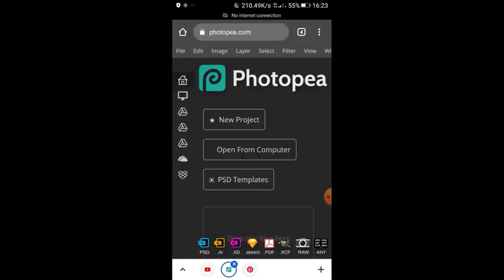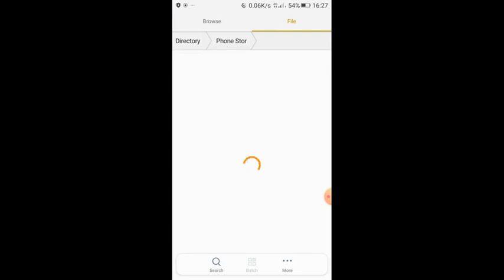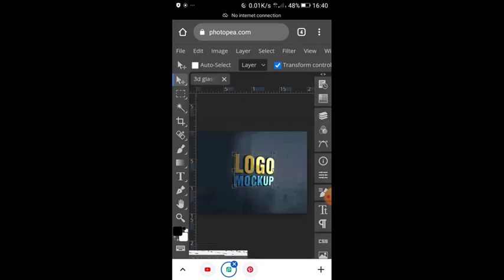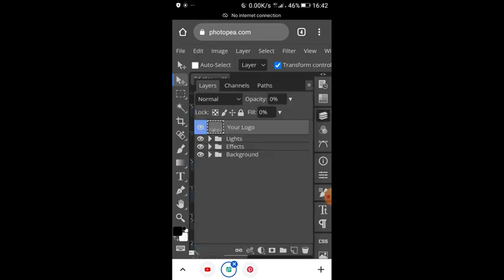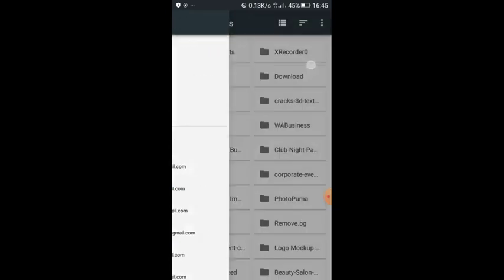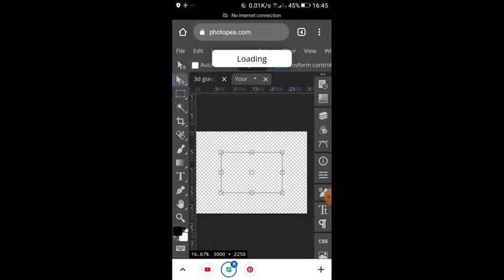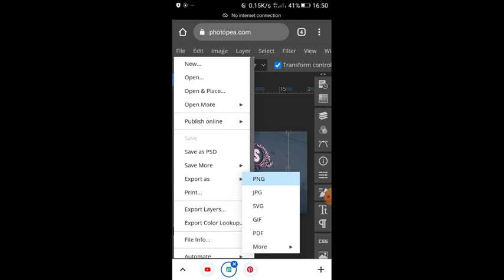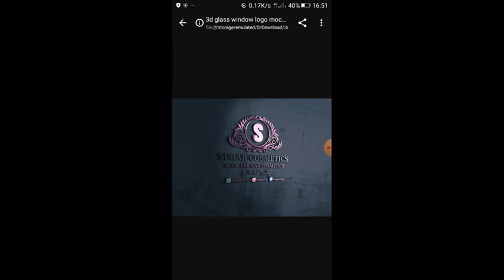Photopea Editing Tutorial Beginners On Mobile | How To Mockup Design | Jhex Graphics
How to Edit and use Photopea on Mobile.
How to mockup design on Photopea using your smartphone.
Psd files and all files format explain
Mockup explained